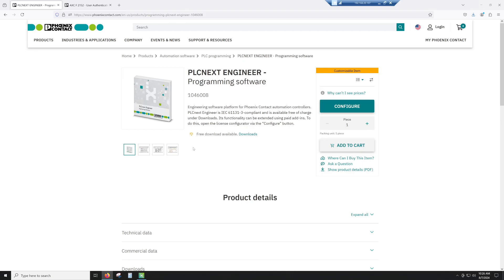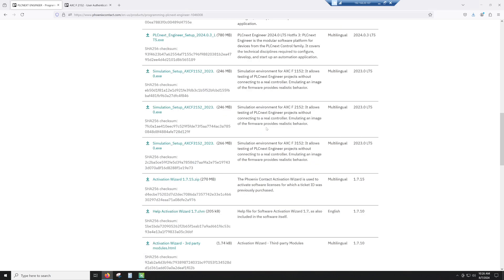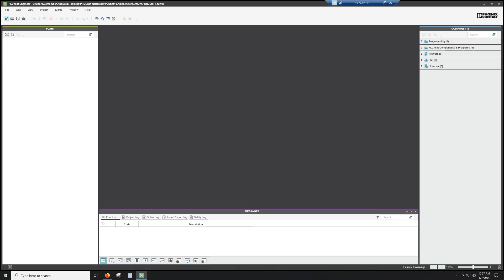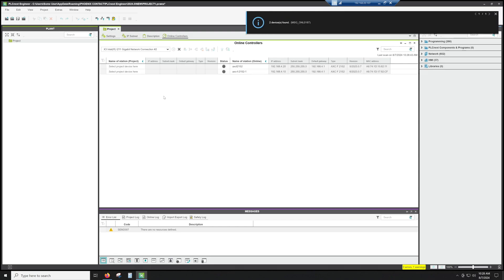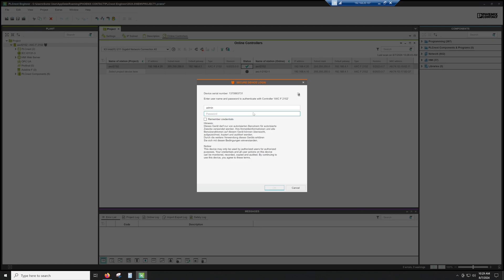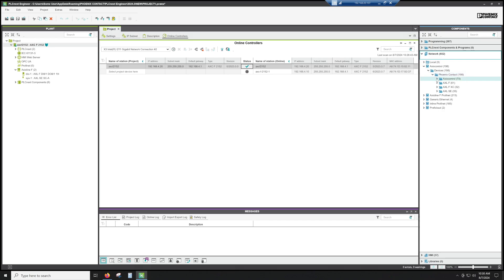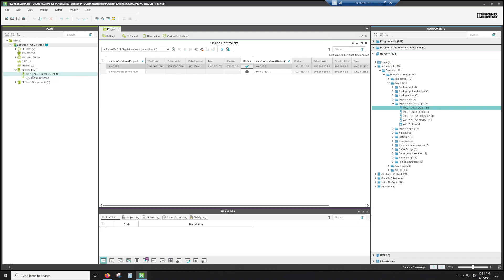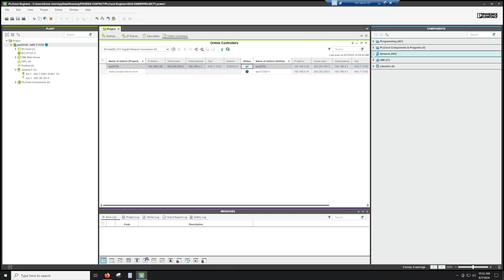The Phoenix Contact PLCNext - Part 3 - PLCNext Engineer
Part 3 of IAS's Phoenix Contact PLCNext series continues as Applications Engineer Nathan Hansen downloads and installs PLCNext ENGINEER and adding the PLCNext to the project to get ready for programing.